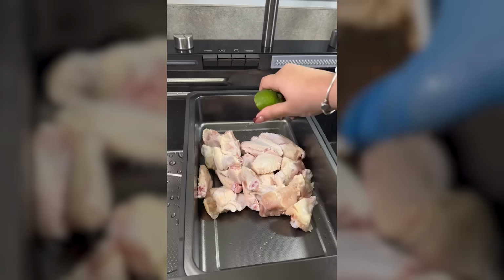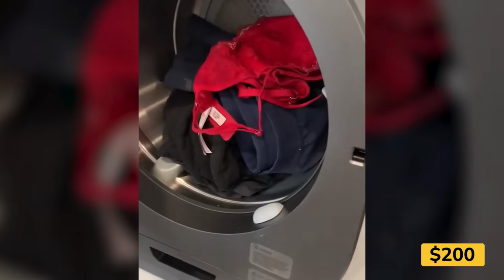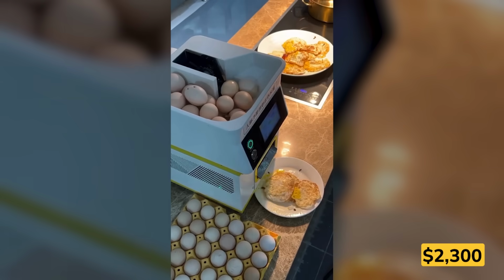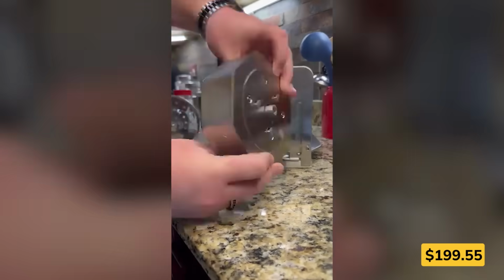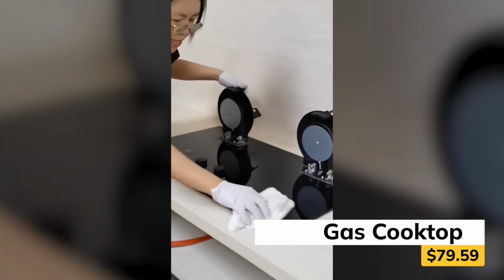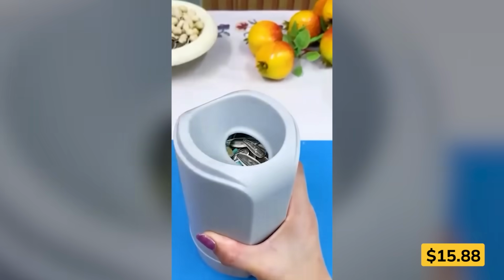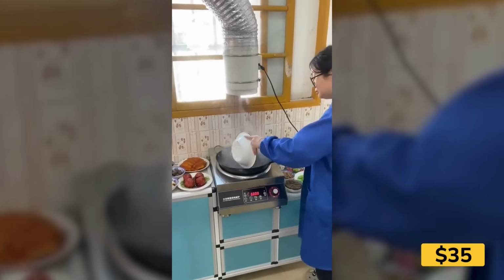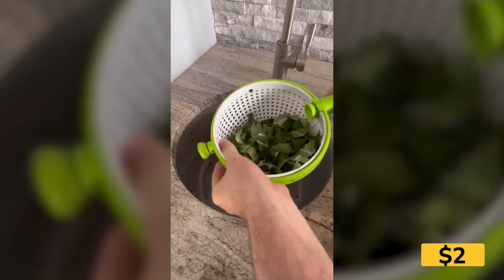25 CRAZY Amazon Kitchen Gadgets You Didn't Know You Needed!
25 CRAZY Amazon Kitchen Gadgets You Didn't Know You Needed!

0:00 Intro
0:55 Magnetic Scrubber
1:29 Auto Dustpan
2:02 Portable Dryer
2:34 Sofa Caddy
3:37 Touchless Dispenser
4:13 Egg Cooker
4:49 Electric Cutter
5:22 Kitchen Workstation
5:57 Rotisserie Kit
6:34 Frozen Maker
7:09 Countertop Dishwasher
7:46 Gas Cooktop
8:22 Faucet Filter
8:56 Nut Sheller
9:29 Folding Cart
10:03 Kebab Maker
10:37 Duct Blower
11:13 Dumpling Mold
11:48 Microwave Grill
12:17 Salad Spinner